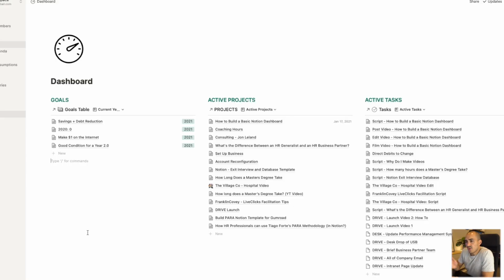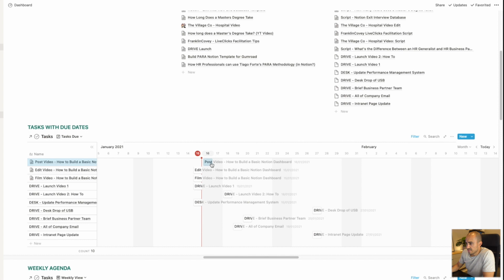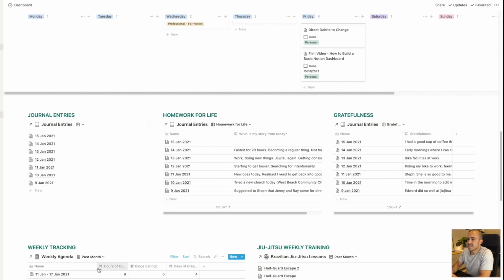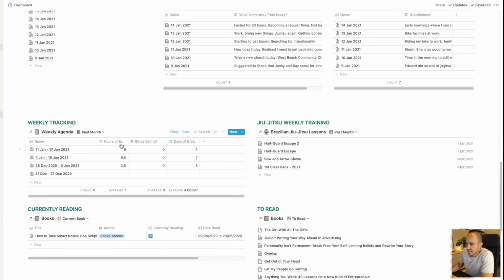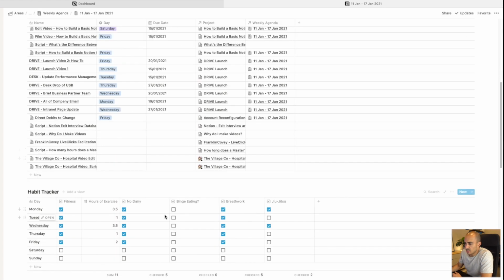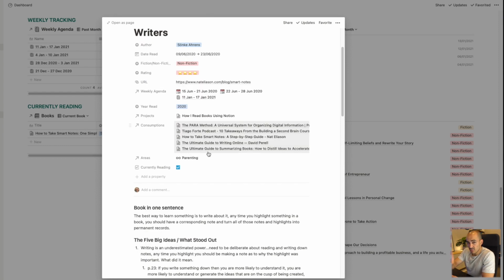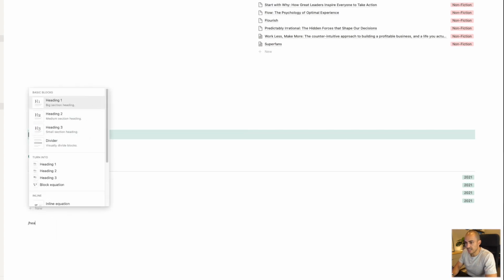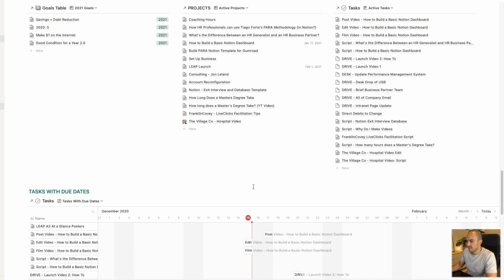How to Build a Basic Notion Dashboard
Are you struggling to keep track of all of your databases in Notion? Do you want a bird's-eye view of what you are doing?

In this video I'll show you my Notion Dashboard and how I'm using it to keep track of things in my life.

0:00 Introduction
1:08 Goals
1:32 Projects
1:54 Tasks
2:10 Tasks Timeline View
3:25 Tasks Weekly Agenda Board View
4:14 Journal Entries
5:25 Weekly Tracking
6:30 Habit Tracker
7:48 Jiujitsu Training
8:10 Reading Books
9:10 Learn How to Build

If you’d like to support me, you can do so

If you buy something using any of the links below I may earn a small percentage. WATTBA (What a time to be alive).

StoryWorthy Book:

Sony 16-50mm f/3.5-5.6 OSS Alpha E-Mount Retractable Zoom Lens

Sony E 35mm F1.8 OSS

Sigma 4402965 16mm f/1.4 DC DN Contemporary Lens for Sony (E-Mount), Black

Lighting:

Aputure AL-F7

Aputure 120d ii

Aputure Light Dome II Softbox

VOLKWELL 2X85W Bulbs Softbox LED Lighting Kit

Audio Equipment:

Rode VideoMicro

Microphone Stand

Tripods:

Manfrotto Compact Action Aluminum 5-Section Tripod Kit

Vanguard Alta Pro 263AB 100 Aluminum Tripod with SBH-100 Ball Head

Job GorillaPod 3K Kit